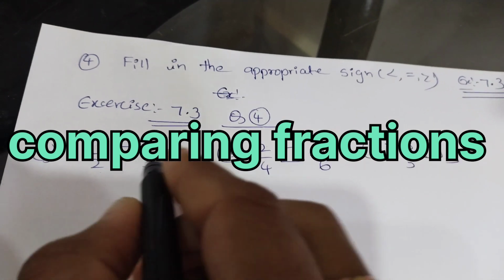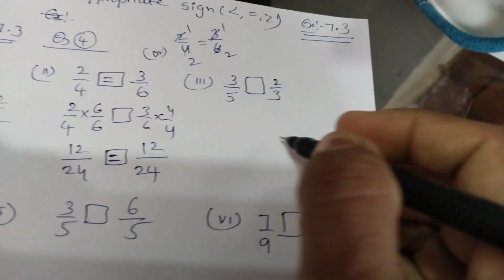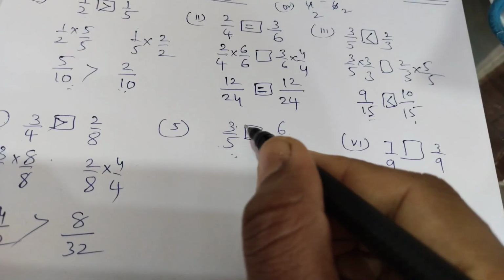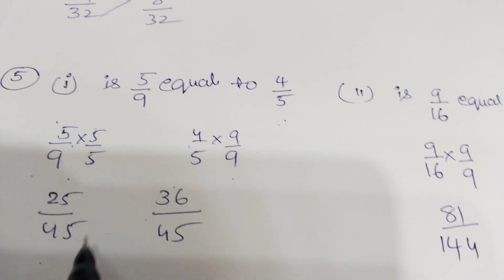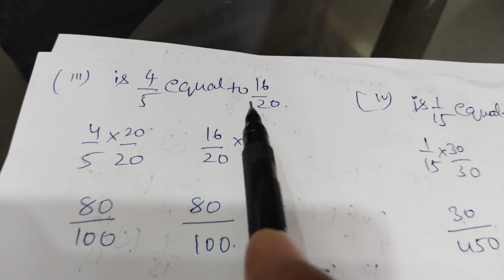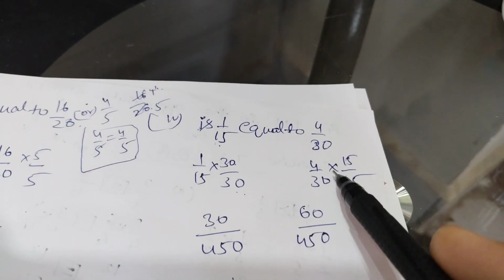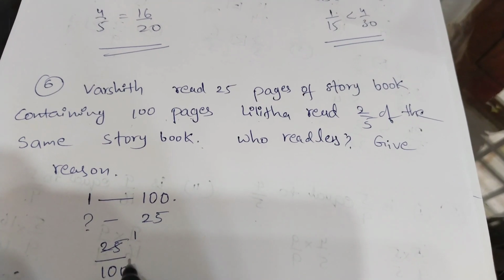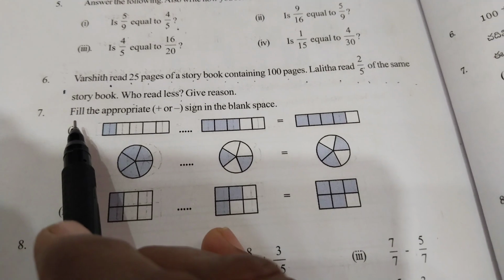CLASS 6th mathematics chapter 7 EXCERCISE 7.3 Q4,5,6,7 with notes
6th class mathematics chapter 7 excercise 7.3 Q 4,5,6,7  full detailed with notes by ups chilmulmailwar maths world